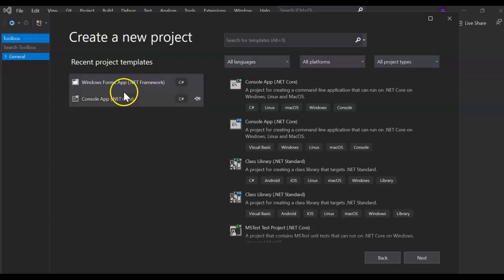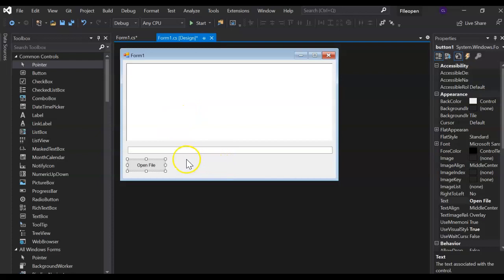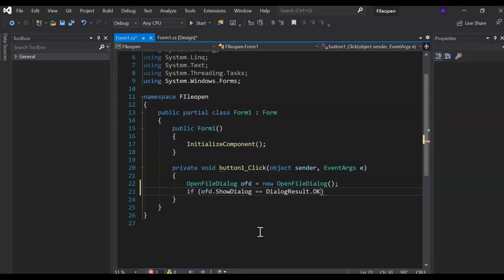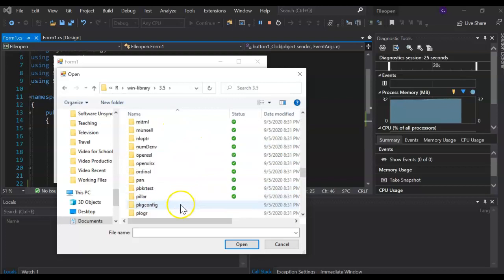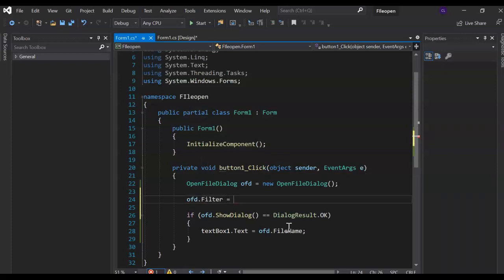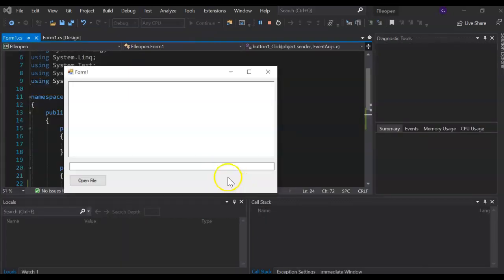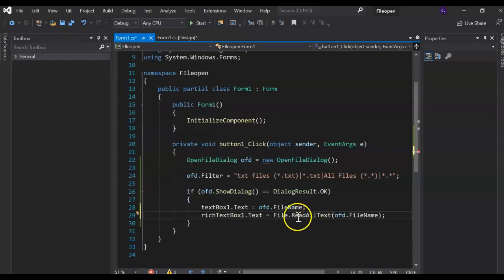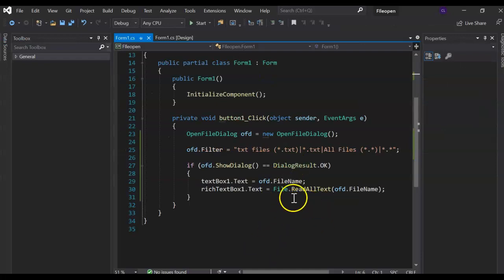Open Files in C#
Part 1 of the C# Text Editor Project.  Using File Object to Open text file into Rich Text Box